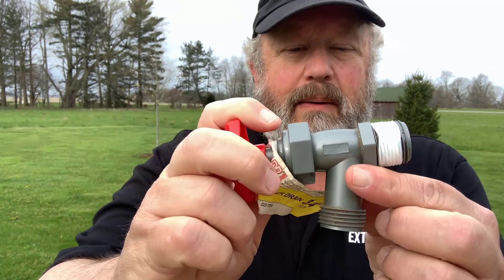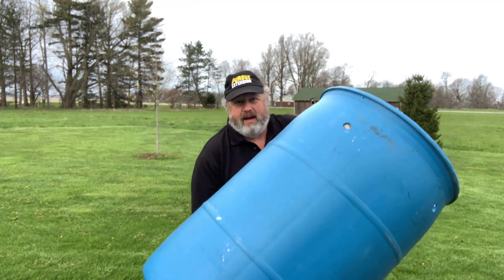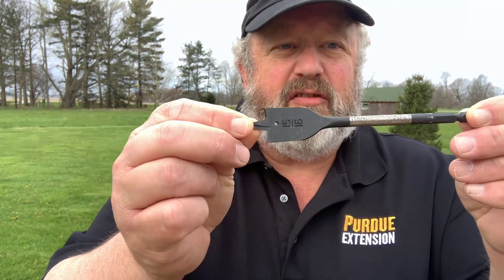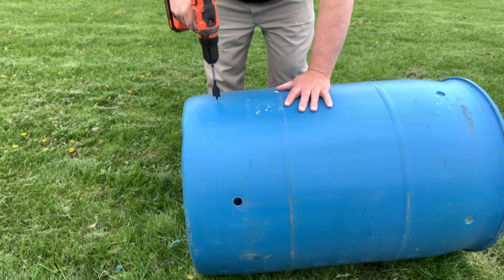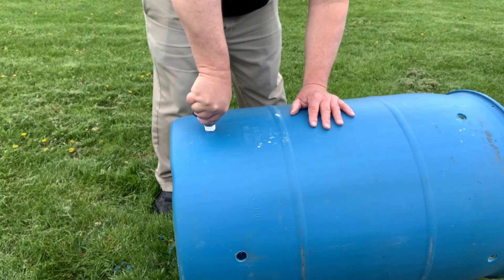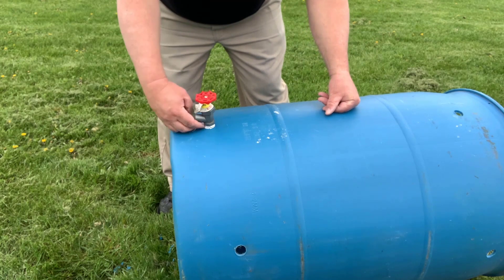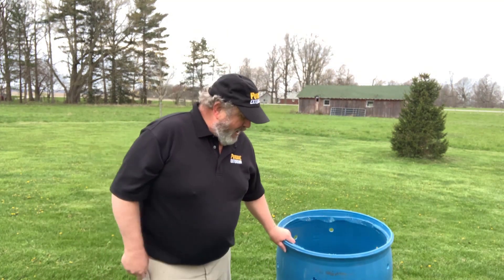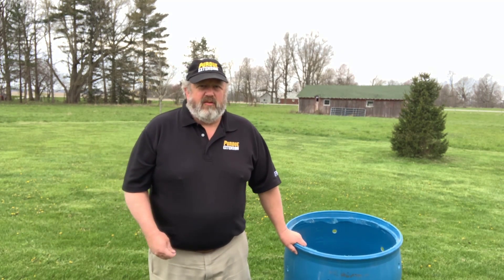How to Build a Rain Barrel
Describes how to quickly and simply build your own rain barrel. For information on installing a rain barrel go and click on the video at the bottom of the page.

Building Materials:
- Food grade plastic barrel
- Two 3/4" hose fittings (hose bib, boiler drain, etc.)
- Mosquito screen - recommend fiberglass - and materials to secure it to the barrel
- Teflon tape
- Plumber sealant (cement, caulk, etc)
- Materials to build base
- Materials to attach barrel to guttering/downspout

Equipment needed:
- Drill
- 15/16" spade drill bit (could use a hole saw)
- Knife

Optional materials: If you really want to be secure you can attach a nut to the drain fitting on the inside of the barrel. I don't do this and it would require a large opening at the top of the barrel for access.

Steps:

1. Rinse barrel out thoroughly to make sure all traces of whatever was in it originally is removed
2. Adjust water intake area as needed – cut entire top off barrel, cut a 4” hole in the top of the barrel, etc. This will depend on your situation.
3. Drill two holes in the barrel using a 15/16” drill bit. One hole should be about 3-6” from the bottom, the other should be 3-6” from the top.
4. Use knife to clean up drilled holes
5. Apply tape or sealant to pipe thread end of fittings
6. Screw fittings into holes drilled in barrel
7. Apply all-purpose plumbers cement to outside of the barrel where fittings are screwed in
8. Use fiberglass netting over the intake to prevent mosquitoes
9. Before running water through your hose fittings,  thoroughly rinse the barrel out again to remove any loose plastic or other debris

Remember to build a base to keep your barrel off the ground. If you want to connect multiple barrels, use the top hose fitting. This works best if the barrels are at different heights because it will increase water pressure. Also remember to drain your barrel and store it for the winter.

Your barrel may occasionally begin to leak where the fittings are screwed in. If it does, drain it and apply additional plumbers cement or caulk to the area.

The upper spigot should always be open. You may want to connect a hose to it to divert excess water. Only open the bottom spigot to irrigate or collect water.

Water from a rain barrel should only be used for landscape plants or on lawns. Do not use it for vegetable gardens. Roof water contains pathogens and other contaminants.